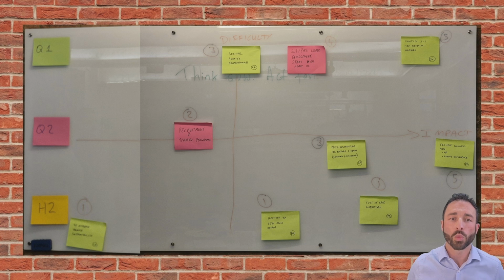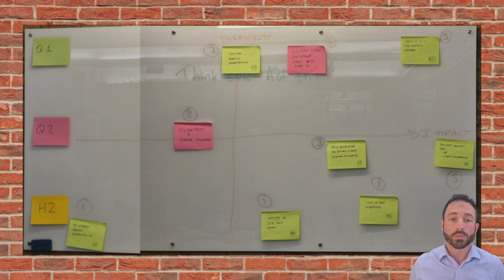How to Choose Quarterly Priorities / Rocks / OKRs That Actually Move the Needle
Most leadership teams run their quarterly planning like a popularity contest. Everyone throws their ideas on Post-it notes, and the "winner" is the one with the most duplicates. But this isn't strategy. It's noise.

In this video, I show you a smarter, more disciplined way to choose your quarterly priorities using a simple impact vs difficulty framework that aligns your leadership team around what actually matters.

Before you start planning, watch this.

⏱️ Timestamps:
00:00 – Why most teams pick the wrong priorities
00:40 – The Post-it note trap
01:30 – The real question: what problem are you solving?
02:10 – Introducing the impact vs difficulty grid
03:20 – How to map initiatives across a full year
04:10 – The true test: impact on profit, value, or risk